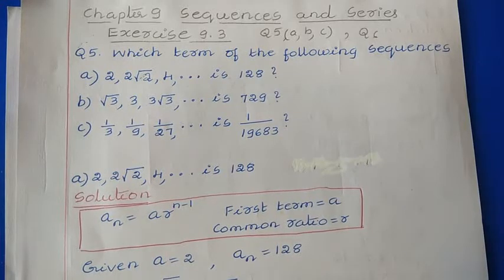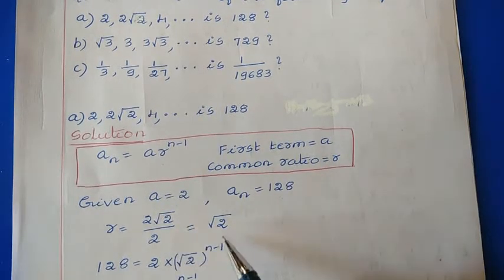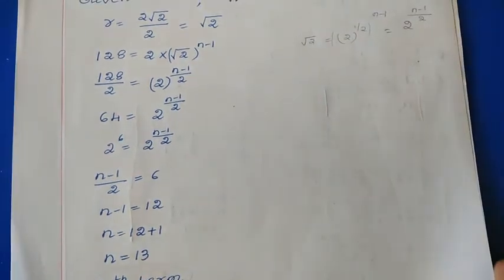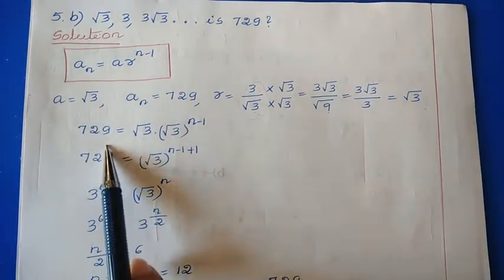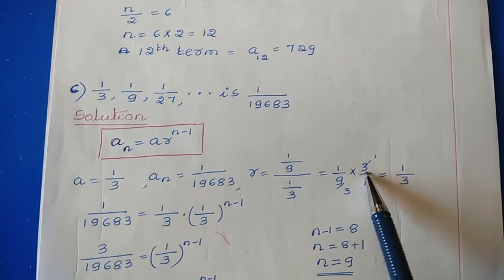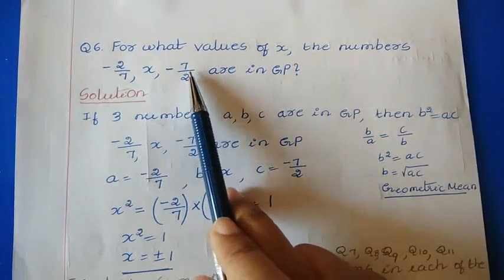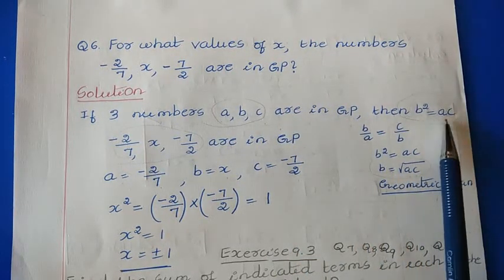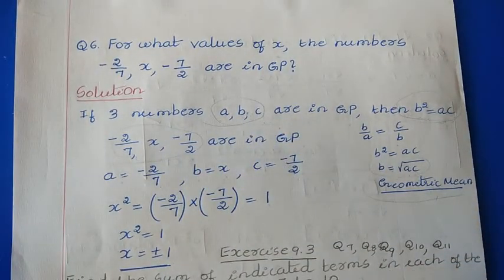1st PUC maths Sequences & Series Exercise 9.3|class 11 maths Sequence & series exercise 9.3 English